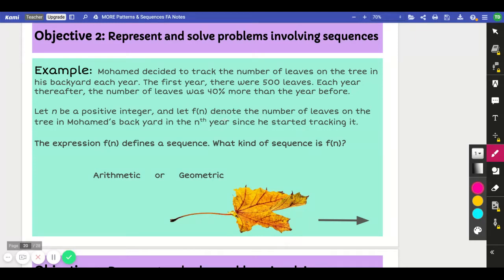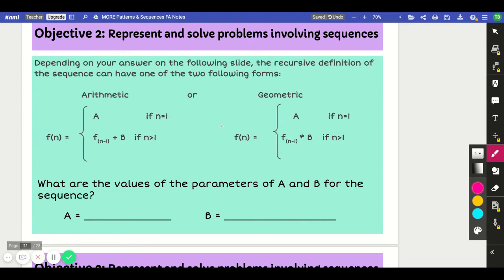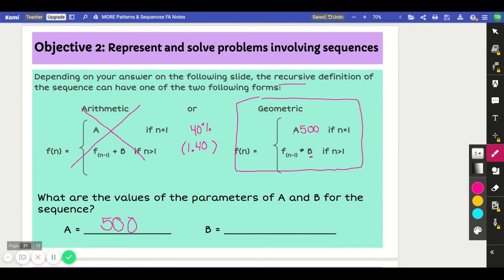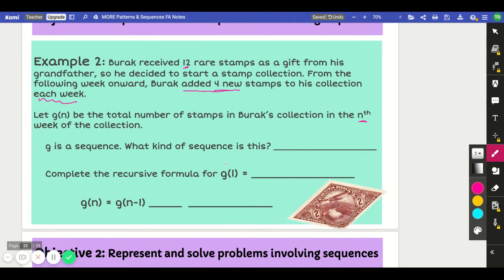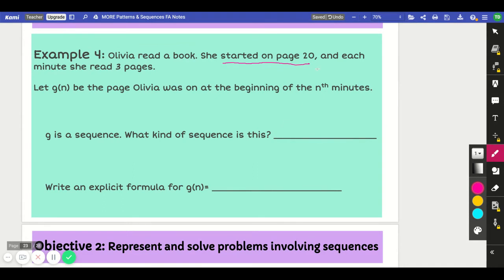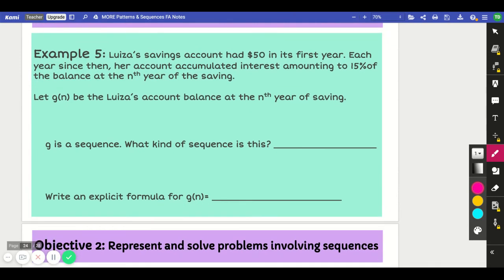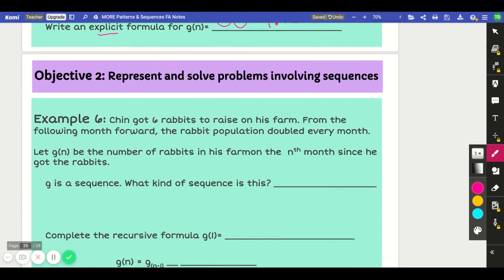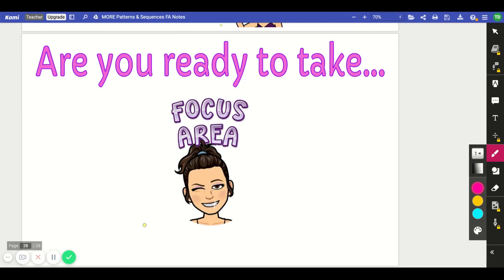MORE Patterns & Sequences FA Notes Part 3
These notes are not solely mine they are from the Summit Learning platform.
They utilize the following sites:
- khan academy
- math bits notebook